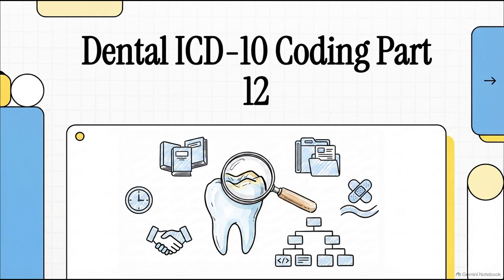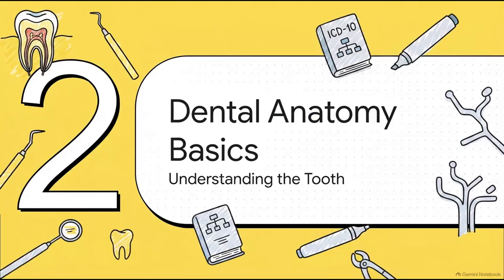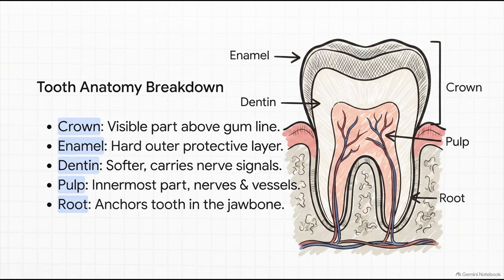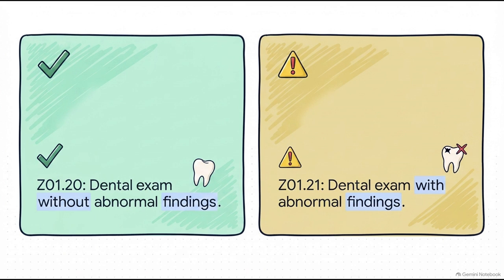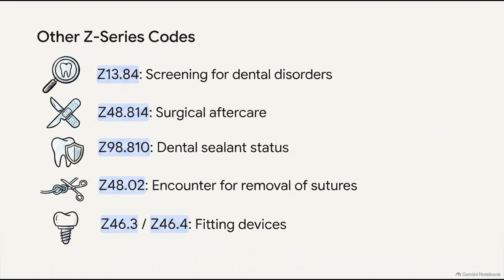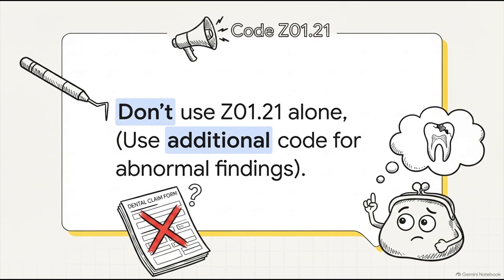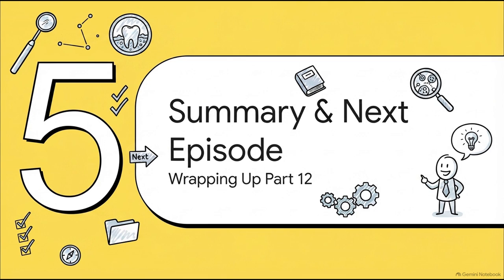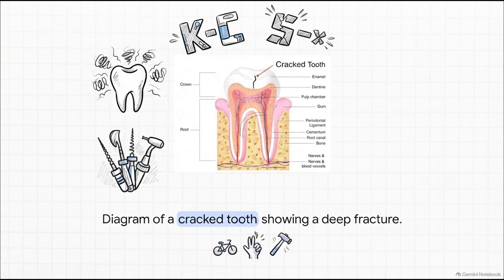Part 12 — Dental ICD-10-CM Coding: Oral Diseases, Malocclusion & Z-Series Screening Guidelines